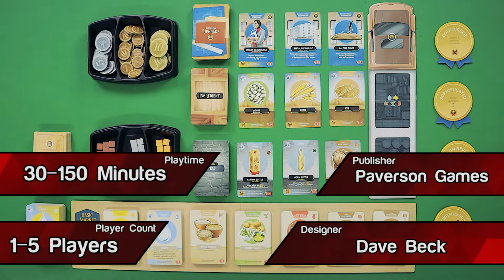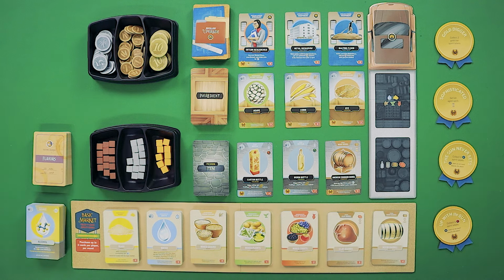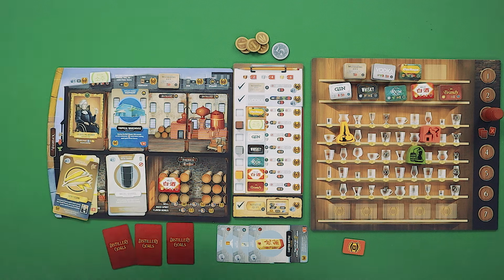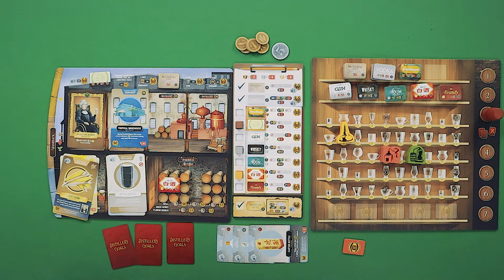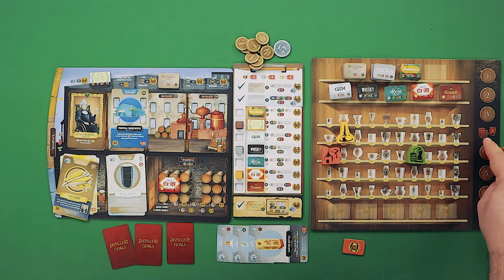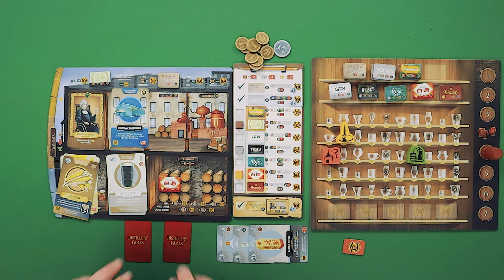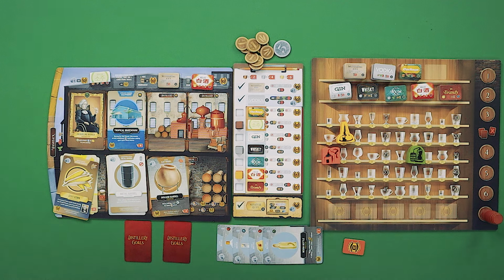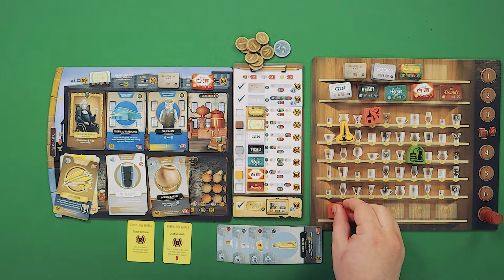Distilled Review | Aged to Perfection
Sometimes you just need a good, strong drink at the end of the day. And sometimes, you just need to do it yourself! Distilled has you take the wheel at your own distillery, where it will be up to you to upgrade your workplace, buy premium ingredients, and age your liqueurs to have the perfect flavors. So, are you ready to show off your spirit?

A copy of Distilled was provided to Roll For Crit for the purposes of this video.

00:00 Intro
00:29  Review Copy Information
00:38 Rules Explanation
08:06 Review
14:24 Crits & Misses